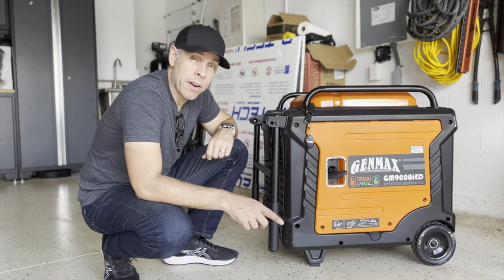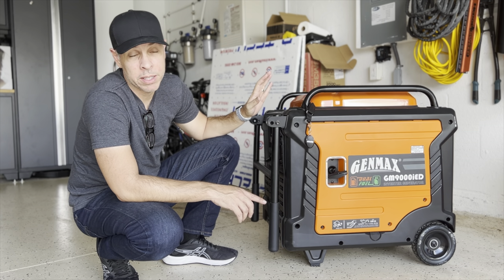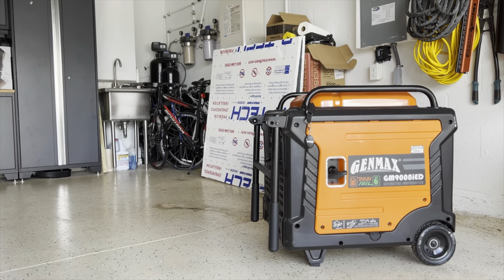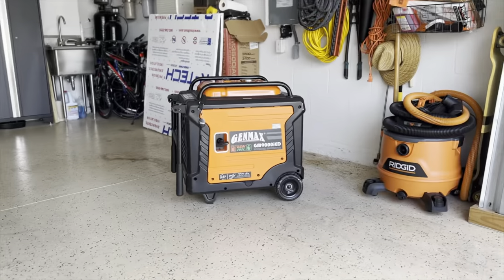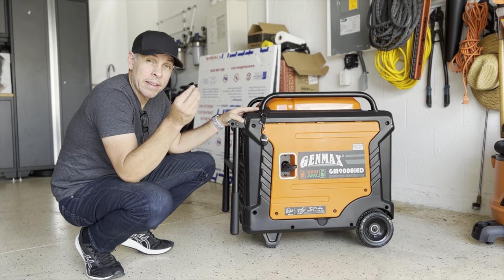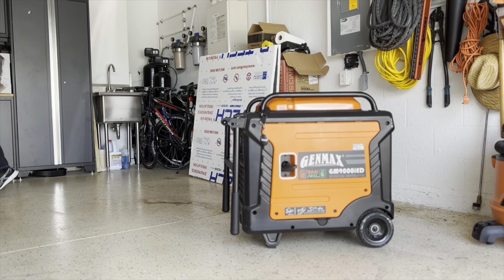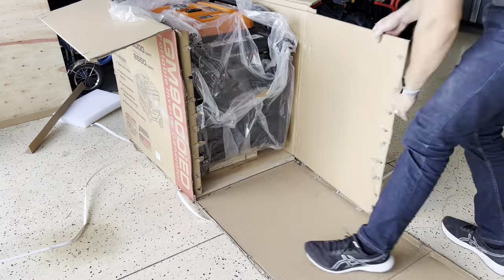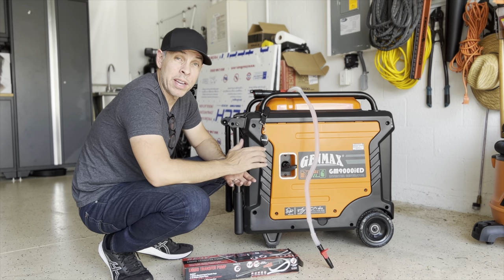Genmax GM9000iED Update - USA Support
1080P Digital Borescope Inspection Camera
Electric Hand Pump
GENMAX GM9000iED
Parallel Cable Kit
Magnetic Oil Dipstick
Magnetic Oil Drain Plug Bolt
Reliance Controls LL550C 50 Amp Generator Connector CS6364
Reliance Controls 50 Amp Flanged Inlet 14-50FP
WELLUCK 50 Amp Power Inlet Box

CHAPTERS::

0:00 Intro
0:13 Update - USA Support
2:46 Viewer comment about foam stuck in carburetor
3:25 Removing Gas from the tank
4:15 Unboxing / Re-Boxing
5:02 Closing